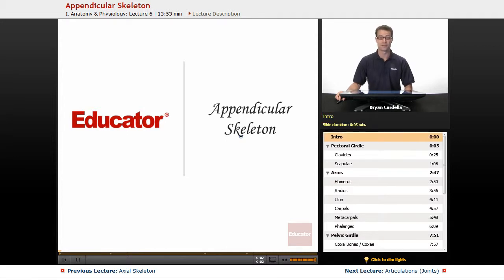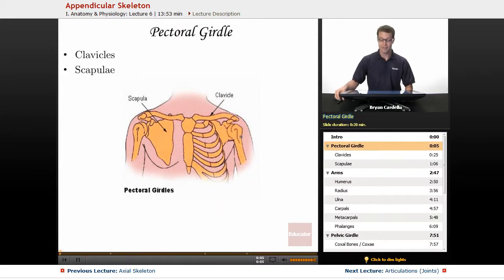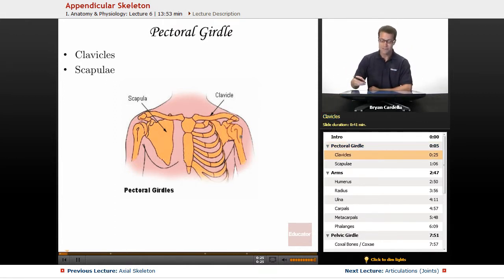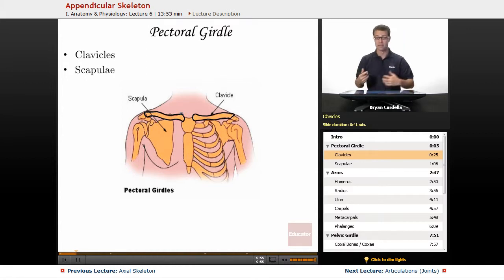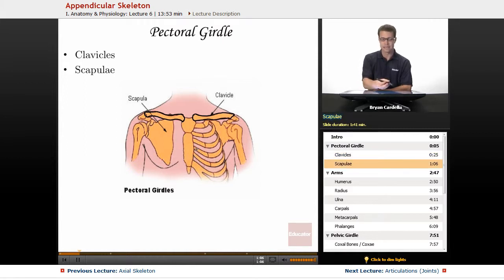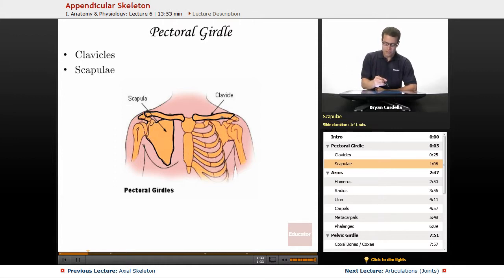"Appendicular Skeleton" | Anatomy & Physiology with Educator.com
Understand your Anatomy & Physiology homework and ace the test with Educator.com's awesome hand-picked instructors.